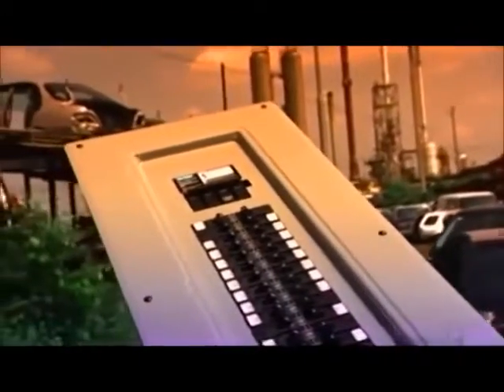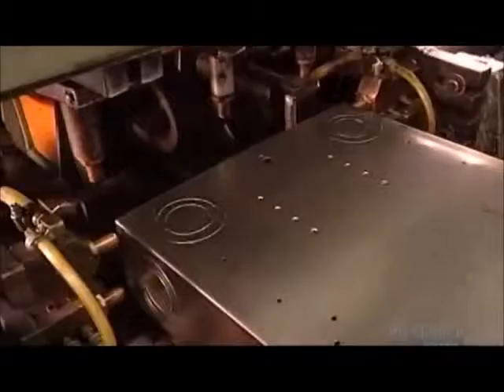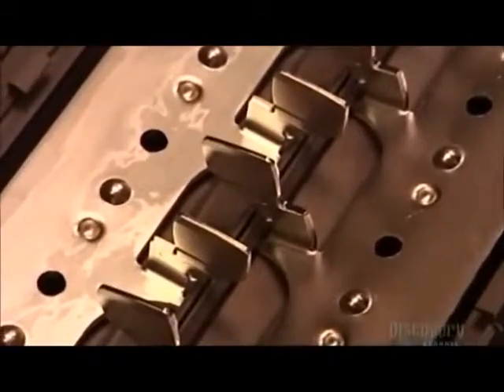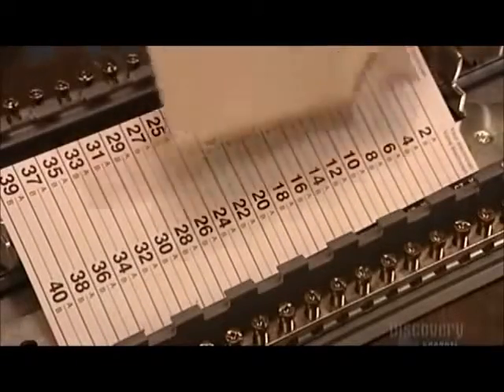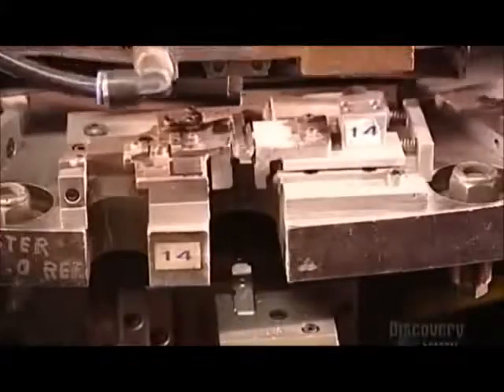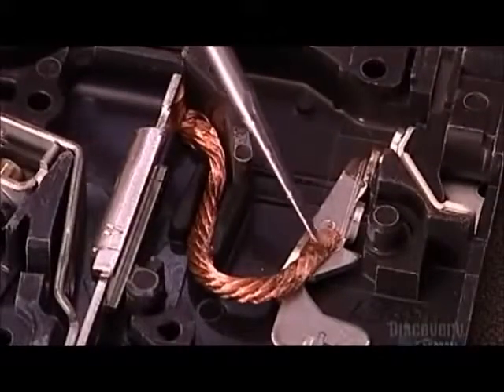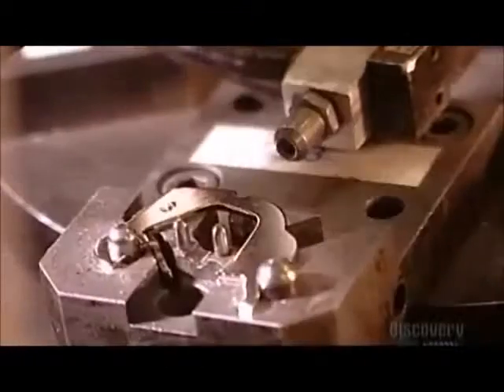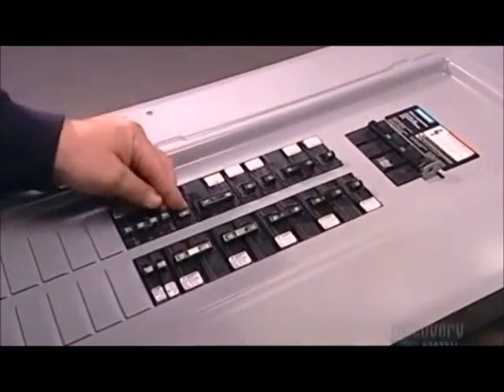How its Made Electrical Panels